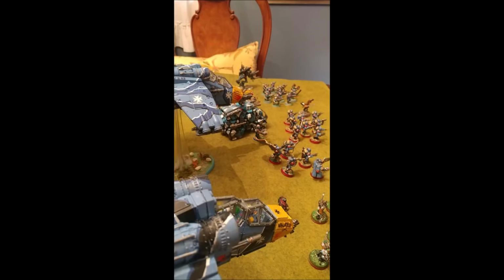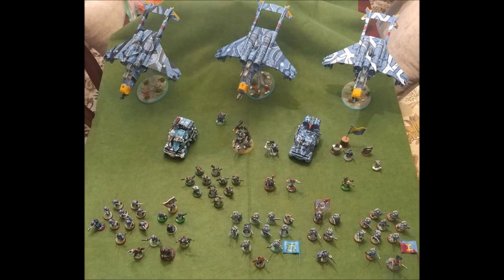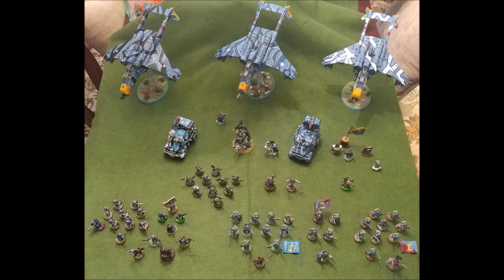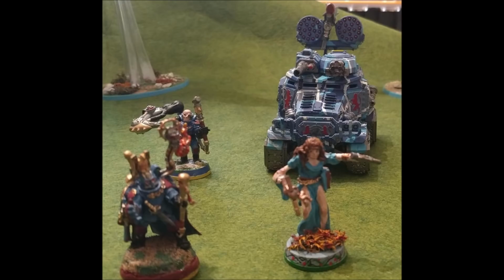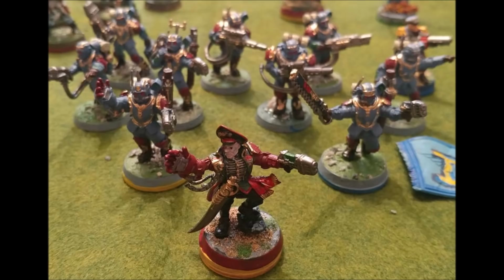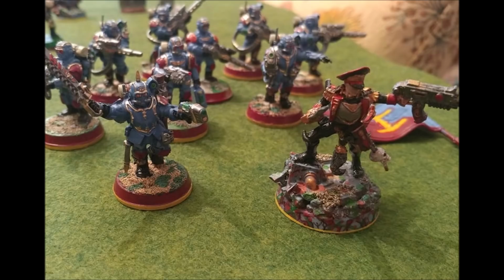How To Run Your Militarum Tempestus Units - Warhammer 40,000